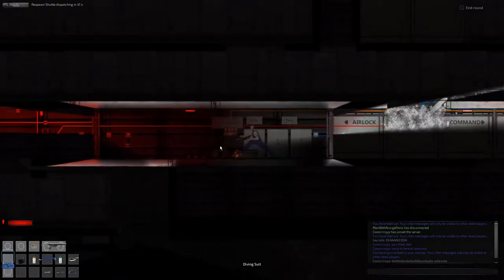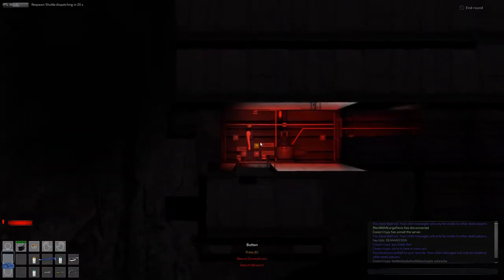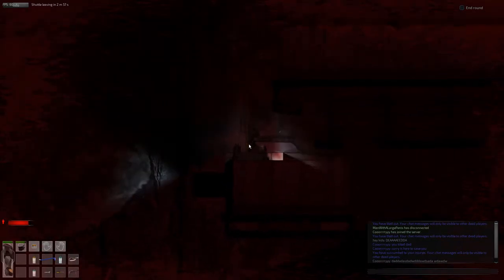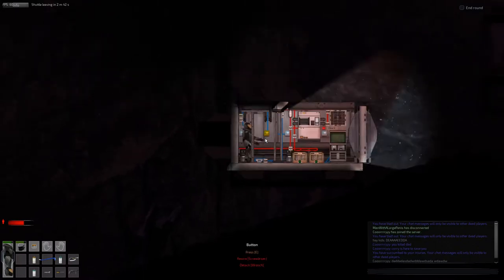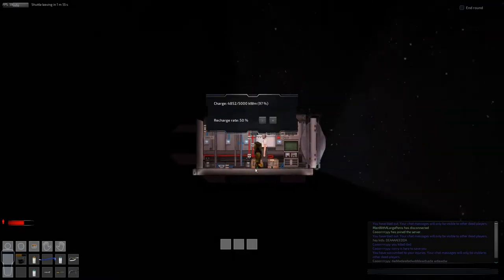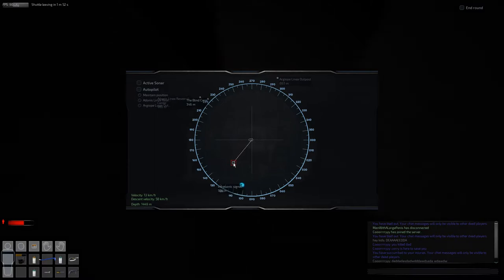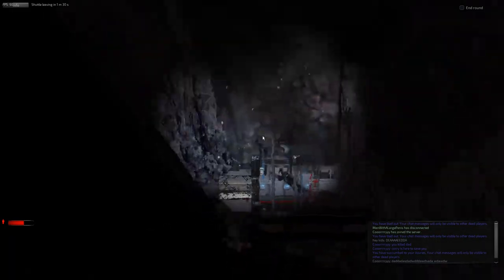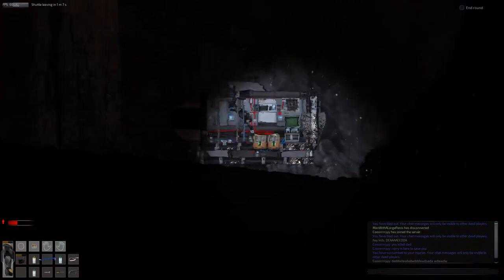Submarine of special kids on a suicide mission(Barotrauma Gameplay)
under the sea we are moister then an oyster and dead crumpled into little balls from pressure